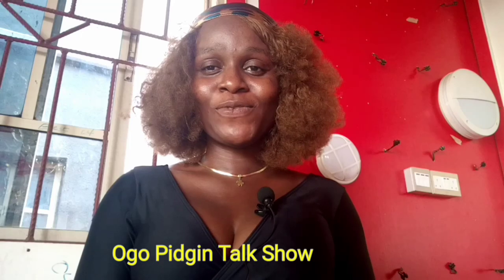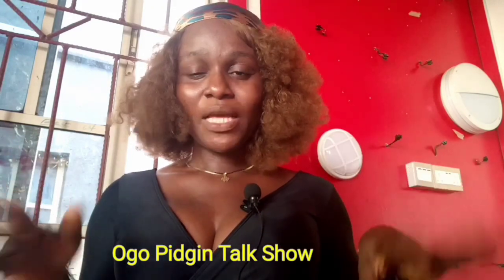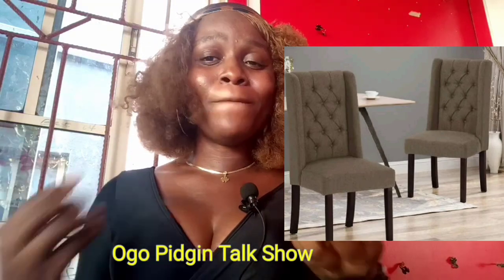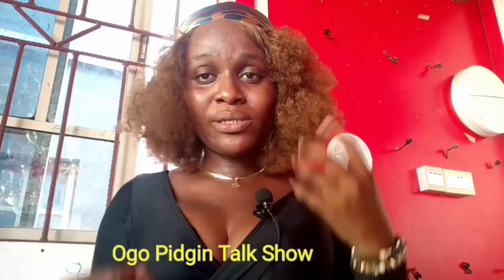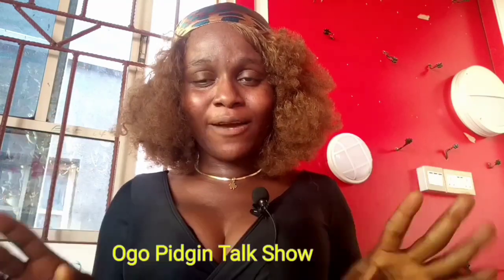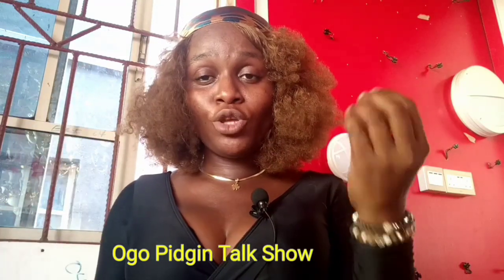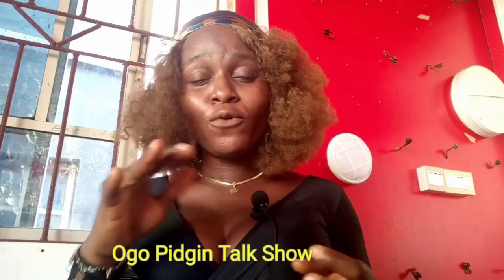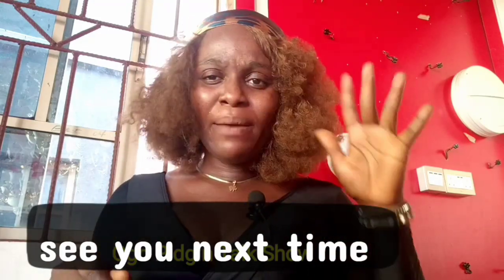Ways To Grind his joystick 🍆like a pro , watch him cry like a baby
follow my instructions and he will never leave you for another